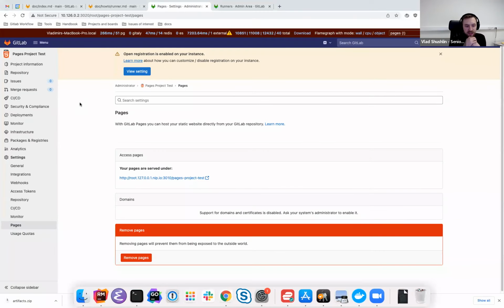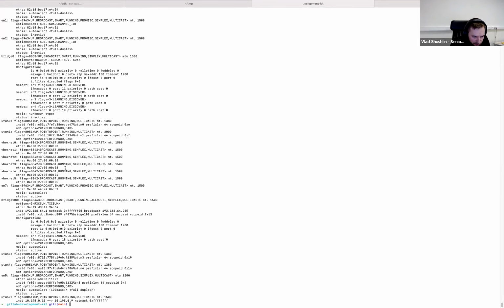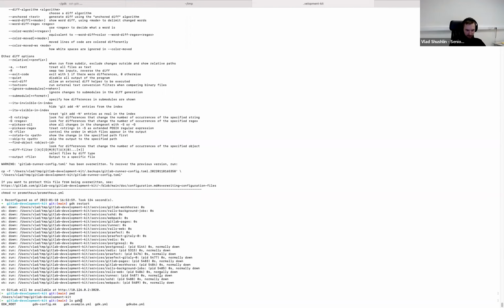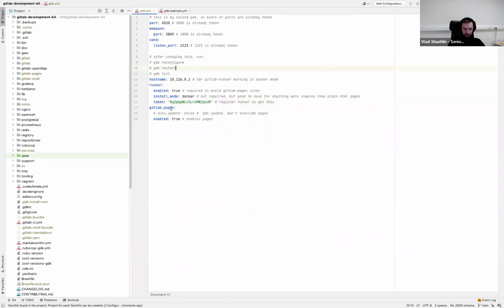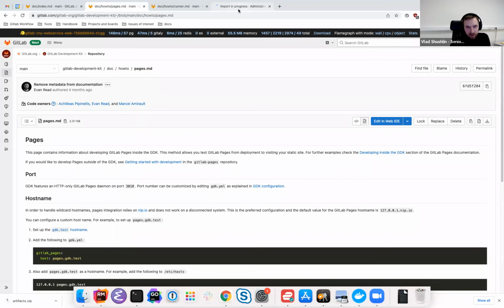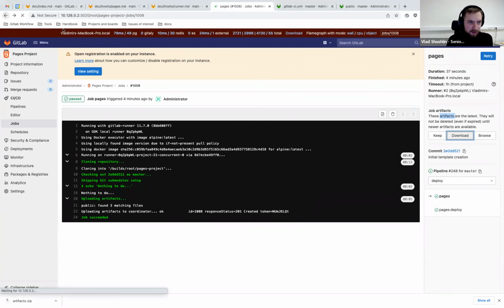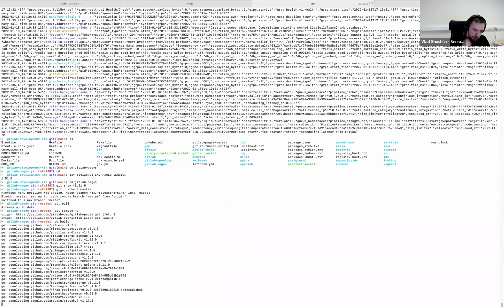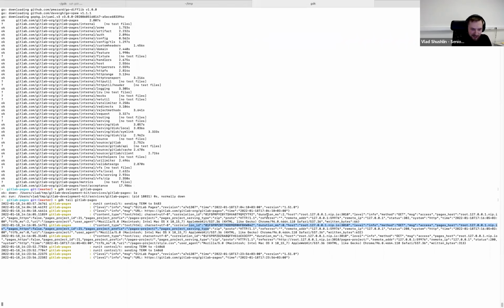GItLab Pages development environment setup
I'm showing how to setup gitlab pages dev environment inside the gitlab development kit.